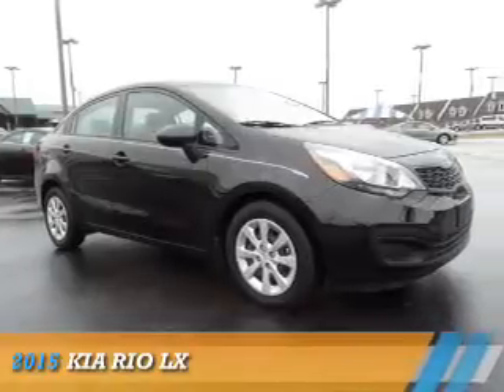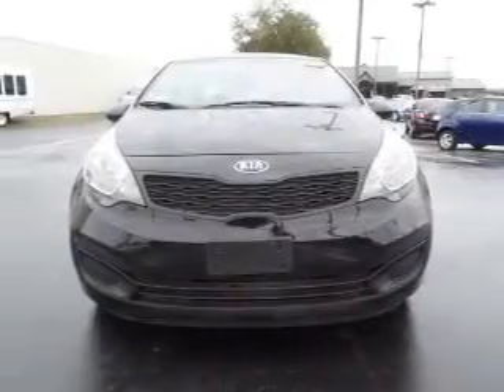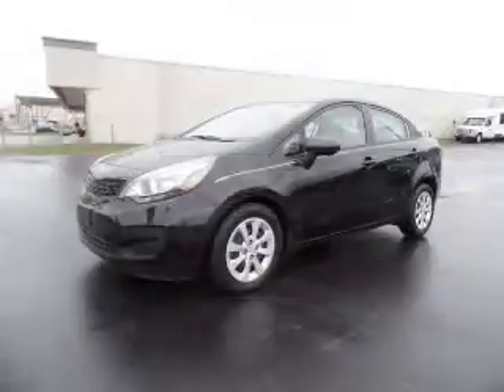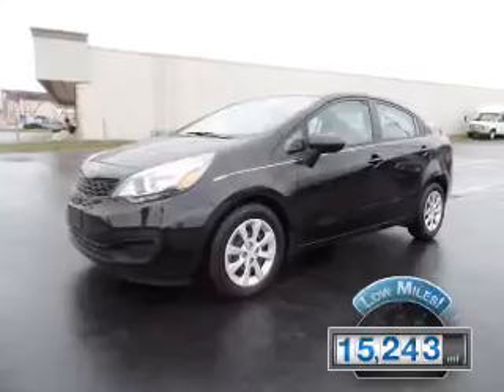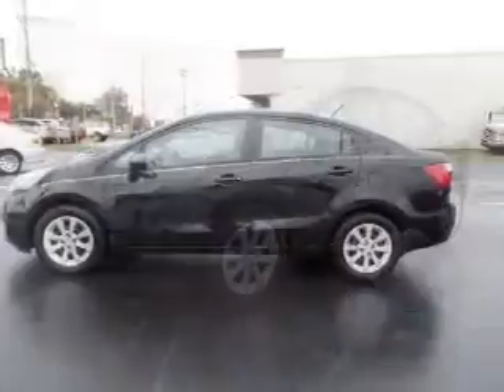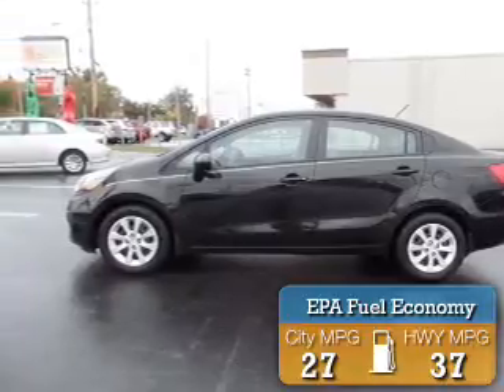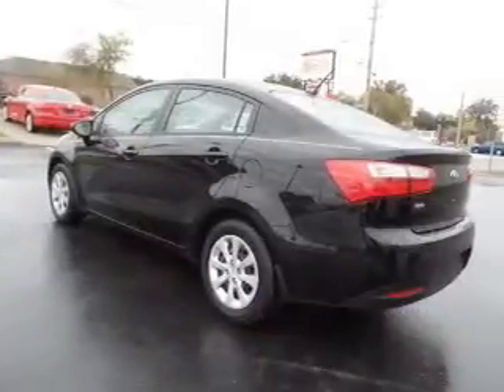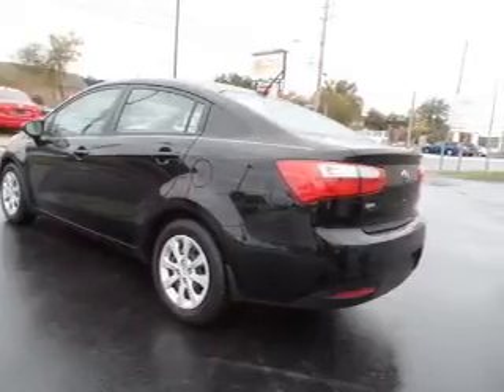2015 Kia Rio 85050 - Knoxville TN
Phone:
Year: 2015
Make: Kia
Model: Rio
Trim: LX
Engine: 1.6 liter 4 Cylindercylinder FWD
Transmission: 6-Speed Manual
Color: Black
Mileage: 15243
Address:
VIN:KNADM4A38F6464789